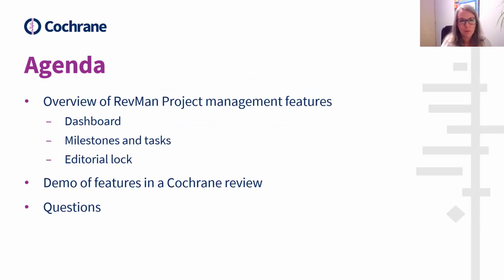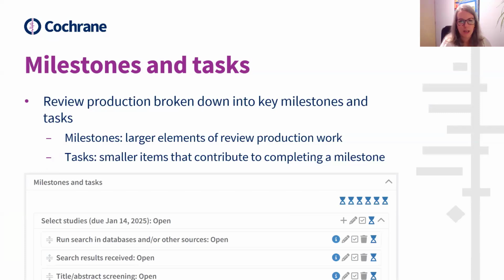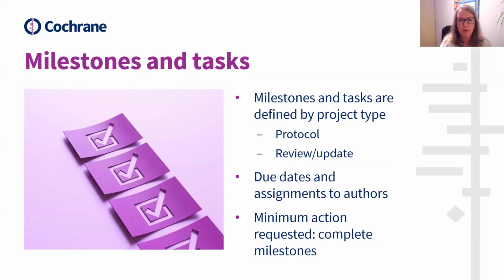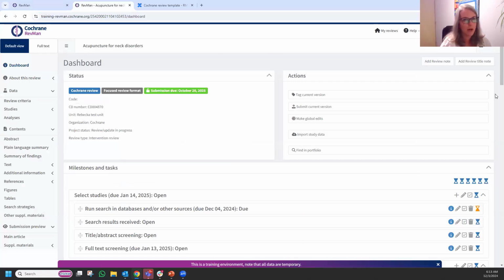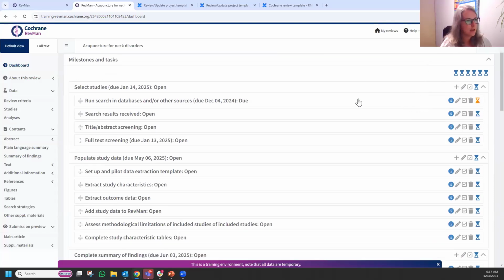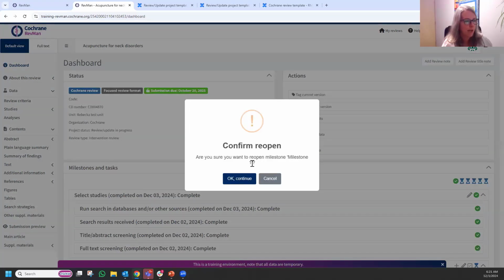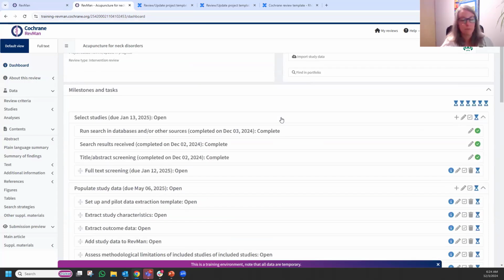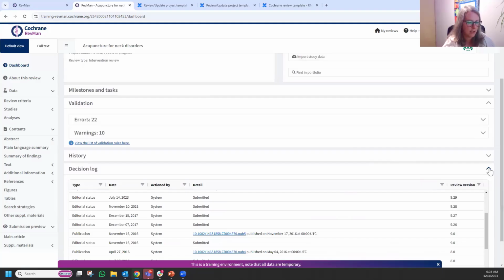Part 1: Presentation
This is the first part of a Cochrane Learning Live webinar on "RevMan project management for Cochrane authors and group staff."